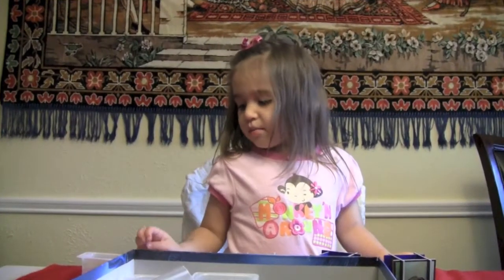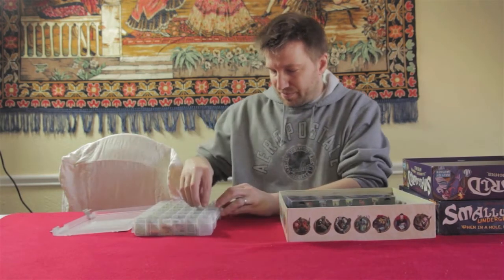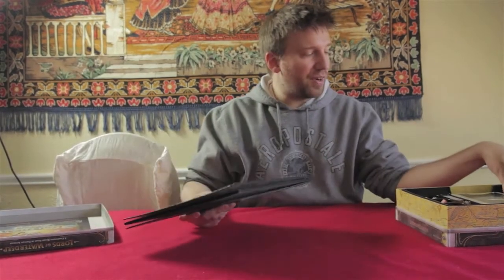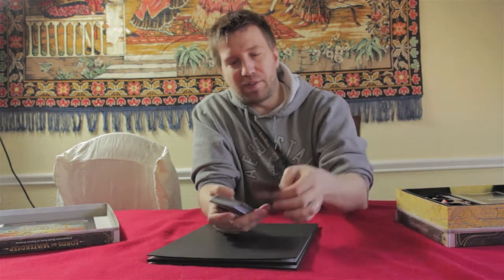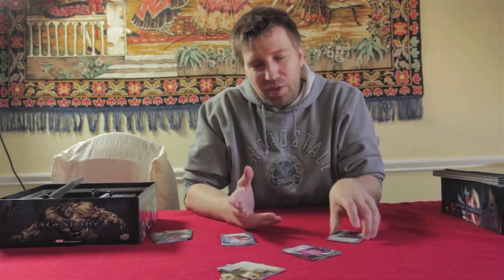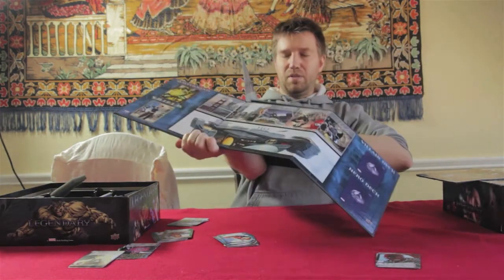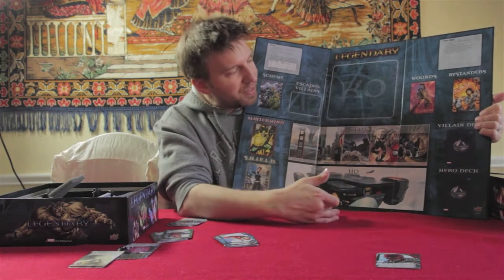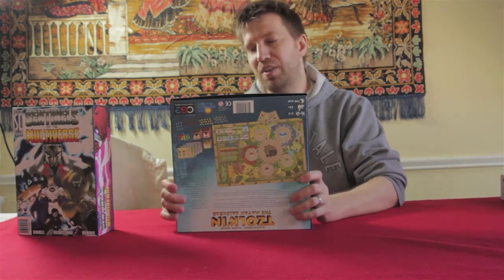ISGP 2012 Top 100 Board Games #10 - 6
The penultimate episode of our first series!  Featuring an extended look at numbers 10 through 6 of my top 100 board games as of 2012.

Also, important information on our next series:  Inner Storm Games Presents is wrapping up our first season and the time has come for you to become a part of the show.  Starting with our next series, we will begin interactive game plays.  Mike and I will be players 1 and 2 and you, the viewing audience, will be player 3.  Each episode will be shot up to the point where you would take your turn.  At that point, we will end the episode and you will have the opportunity to decide what move Player 3 will take by posting comments and emailing the show.  The most popular move will be the winner.  We will begin the following episode by executing that move, then repeating the above formula until the game is over.

We have narrowed down the list of games for Season 2, and now it is up to YOU to decide what game we will play first!

1. Sentinels of the Multiverse
2. Suburbia
3. Tzolk'in: The Mayan Calendar

Please select two games you would like to see.